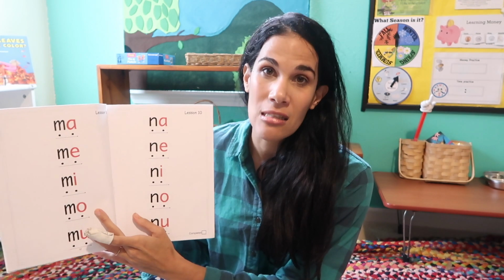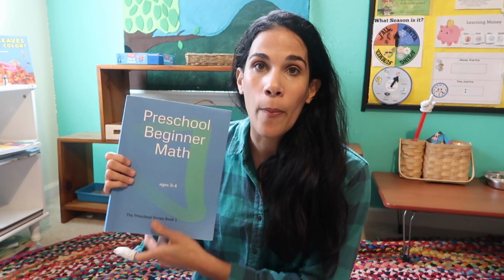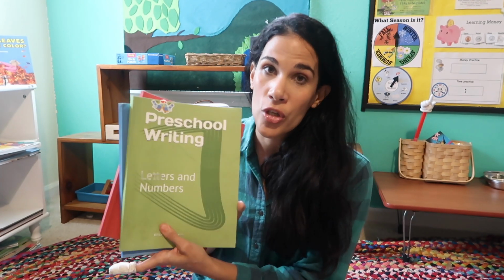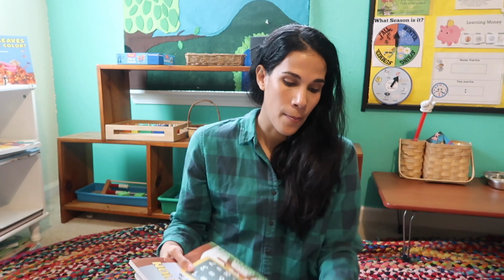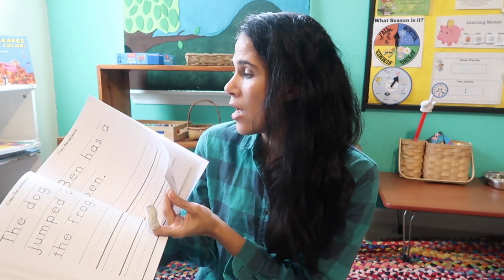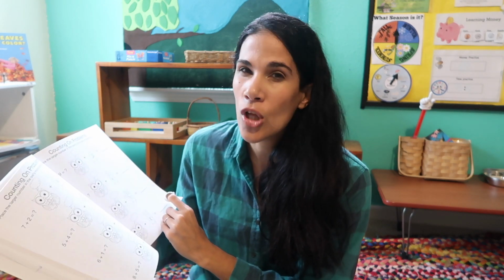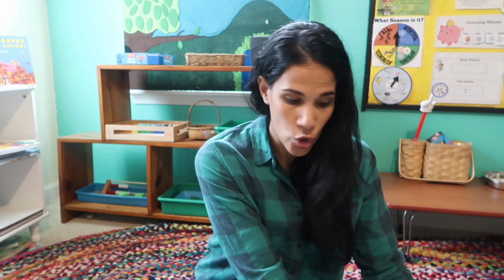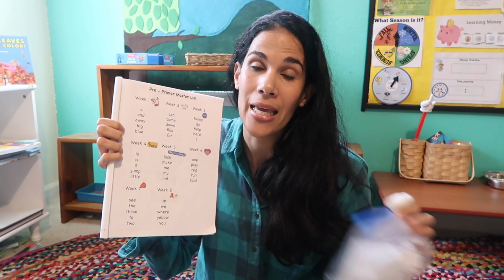Discover Hidden Gems: Homeschool Book Sale!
(no code needed, prices show discounted books)

Teachers Pay Teachers Downloadable printable products:
(No code needed prices will show discounted)

My workshops and Courses
with this code only: BlackFridayJady2023